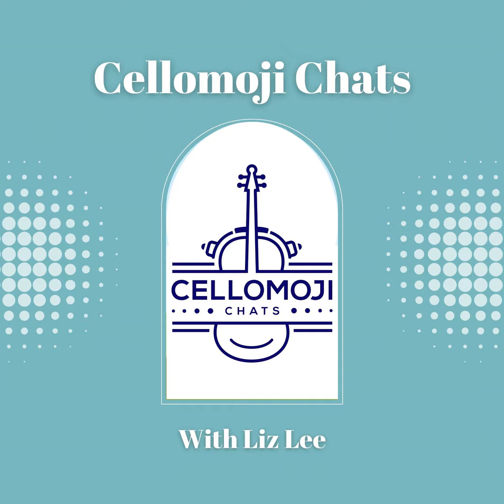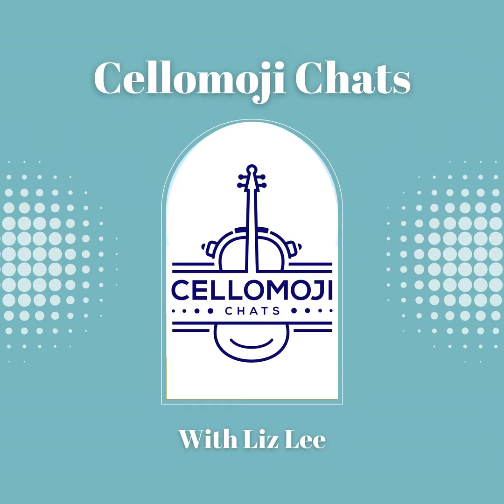Back to Practice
#011 It's back to school season~ or should I say back to practice season?! We are all coming back to seasons of gung-ho practicing but I wanted to talk about a few things that will help keep your momentum going. Trust me, I've been there where you are all excited to get back into something then after a few days the sparkle-newness goes away and it becomes a drudgery. Let me know if YOU have some tips of how to get back into the practicing groove that I haven't mentioned in this episode.

If you would like to support this podcast please check out

You can check out all show notes and past episodes